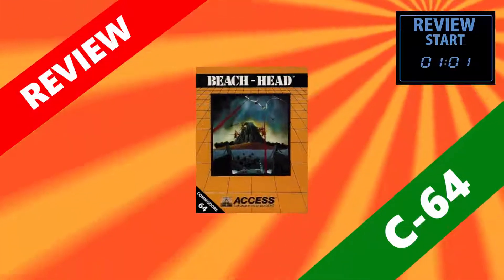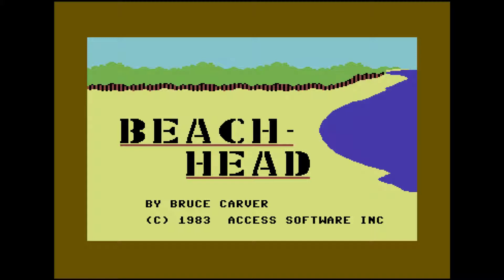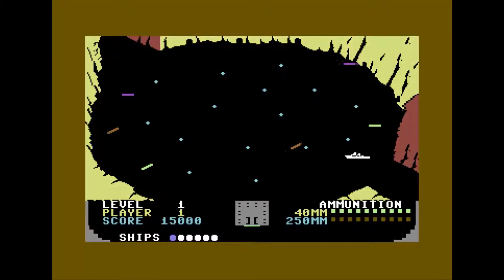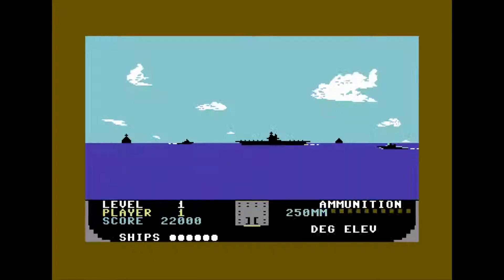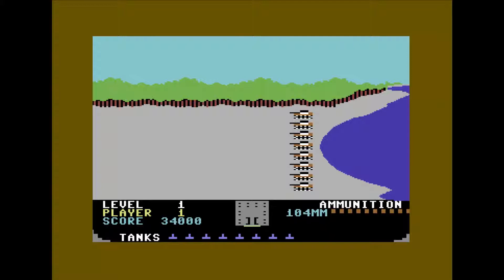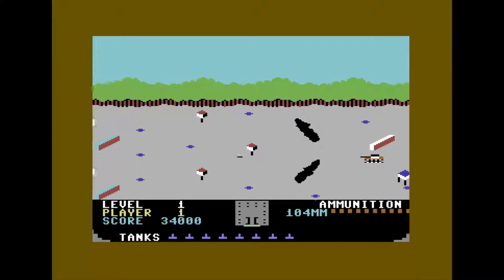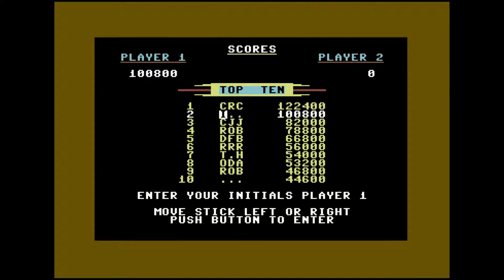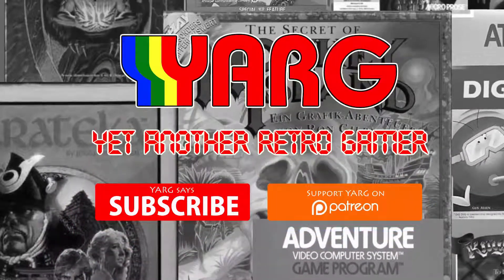Beach-head for C64 -- Review by YARG!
This week YARG loads up BEACH HEAD for the Commdore 64.  This game was made in 1983 by Access software for the C64.  I had a lot of fun making this video as the game is still a blast to play!